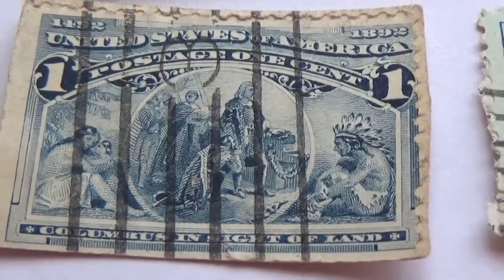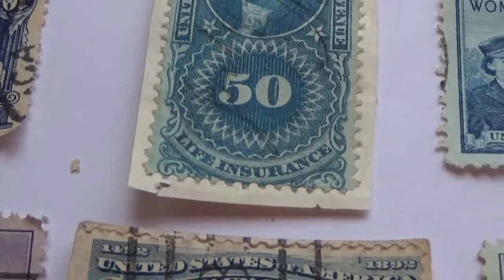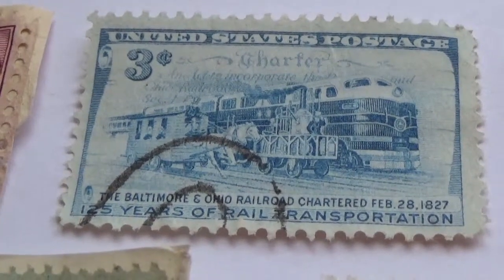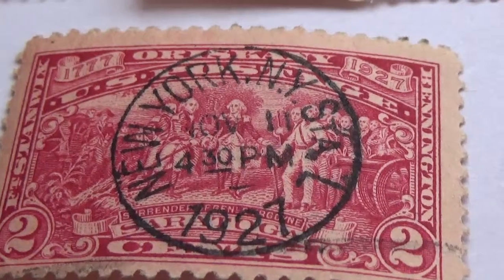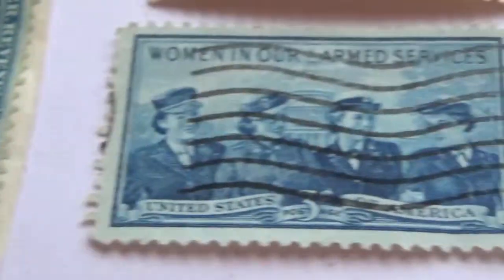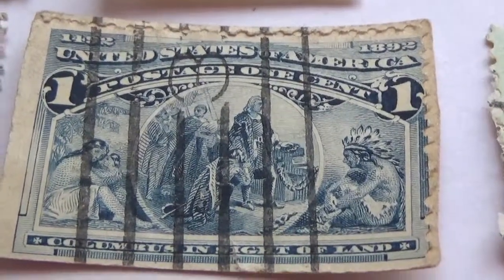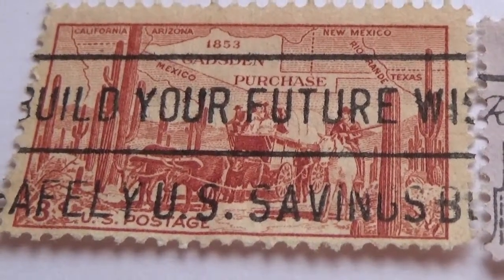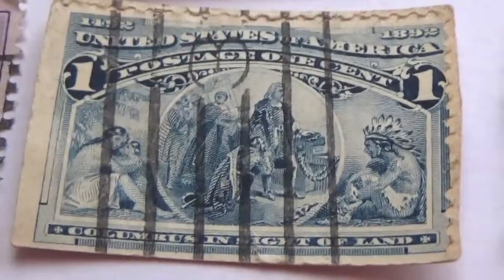My Rare USA Postage Stamps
There are two very interesting ones in this video that really say a lot about our history of how we use to get along with others as a country to be put on a postage stamp.

To view over 3,000+ of my old and rare postage stamps with videos attach From around the world please